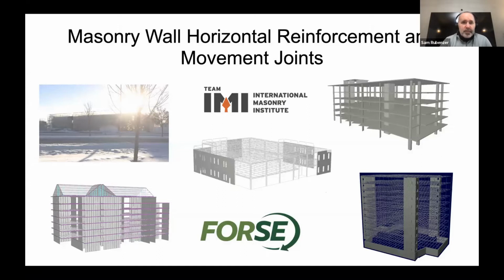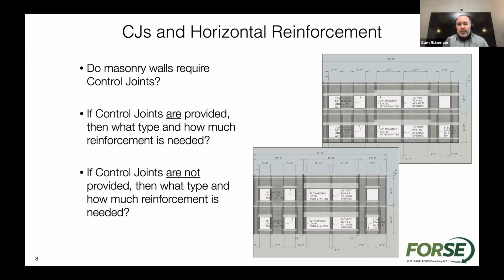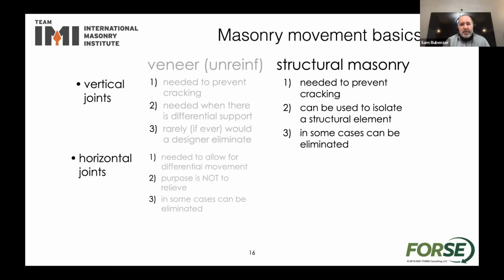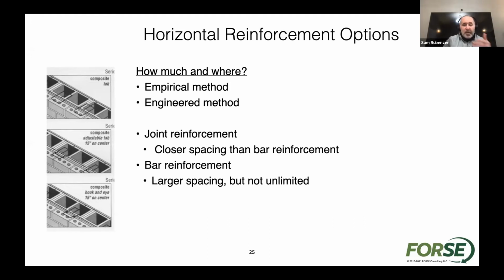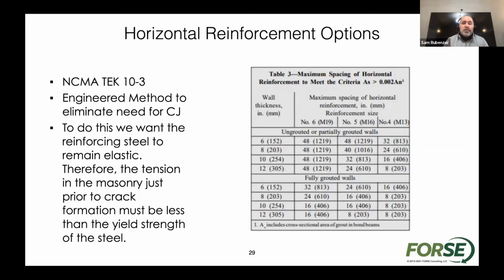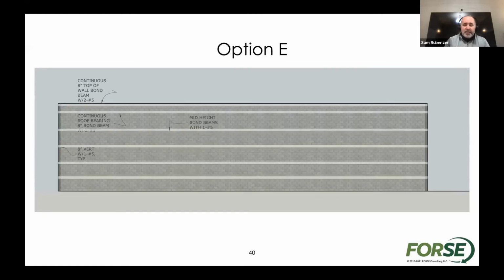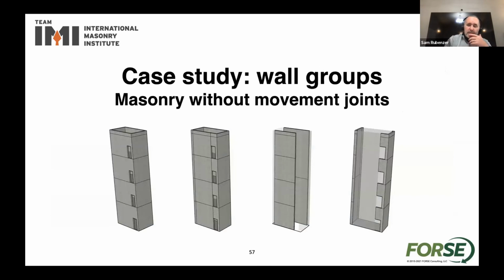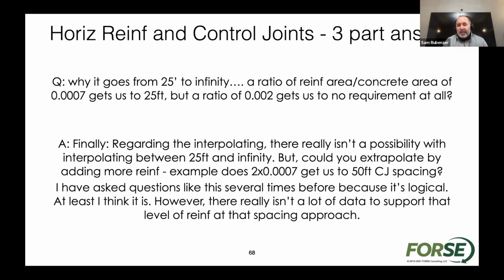"Masonry Wall Horizontal Reinforcement and Movement Joints" - WMA's Winter 2021 Masonry Symposium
Sam Rubenzer, PE, SE - FORSE Consulting
This presentation addresses the need to horizontal reinforcement in masonry walls and review different options for movement joints depending on the level of horizontal reinforcement used. Focus is on best practice for design and construction of walls with various options considered for different types of masonry walls